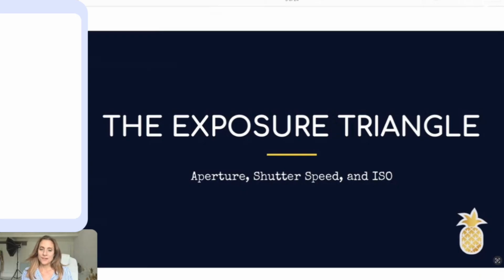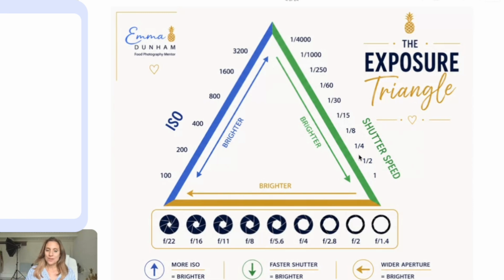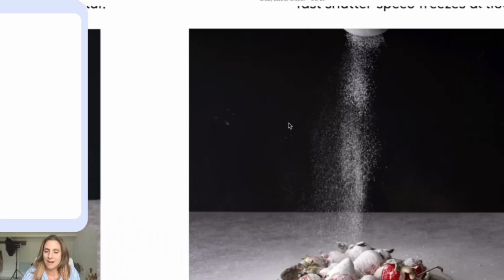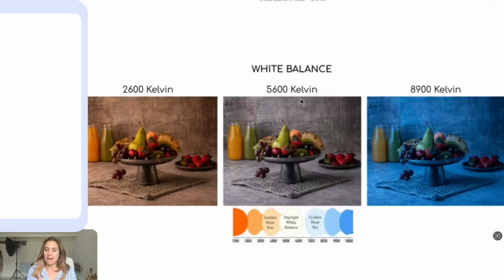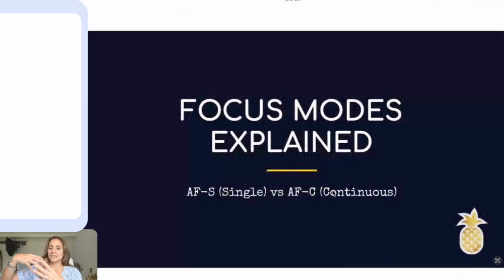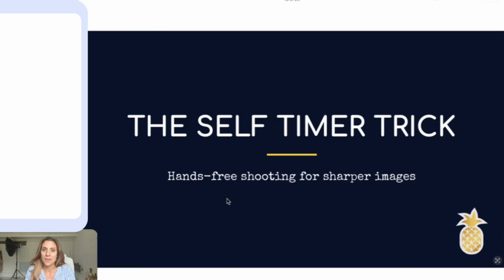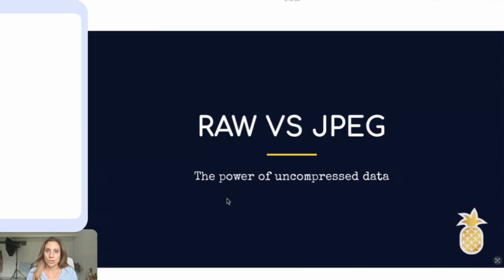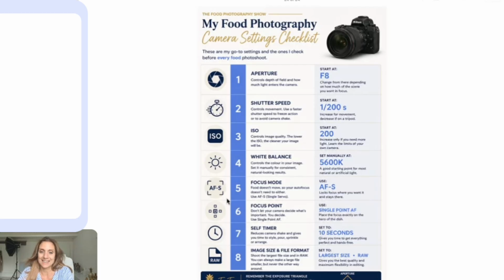What camera settings should I use for food photography?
Lets run through the 8 important camera settings, so you feel less guilty of ignoring lots of other buttons on the back of your camera!